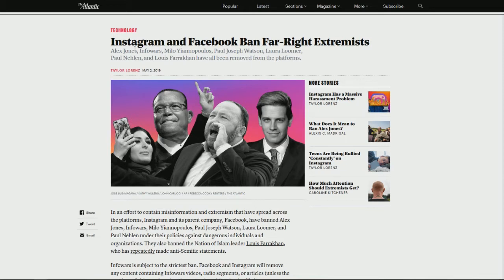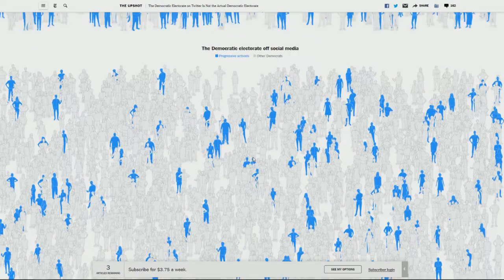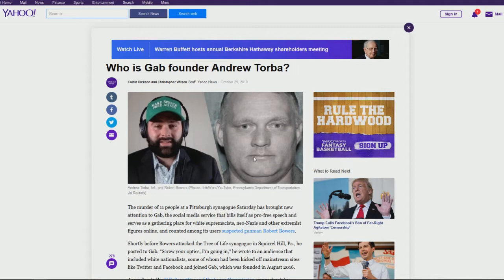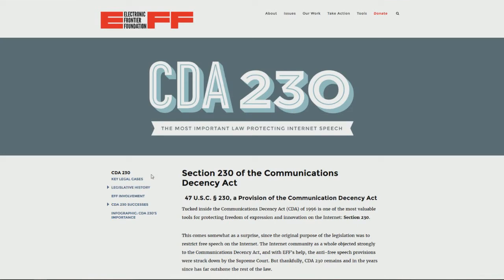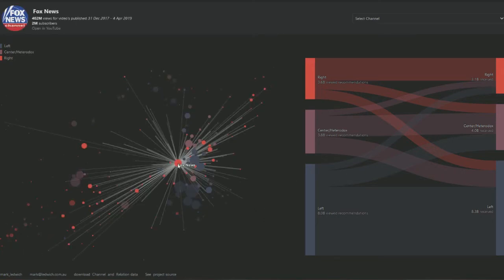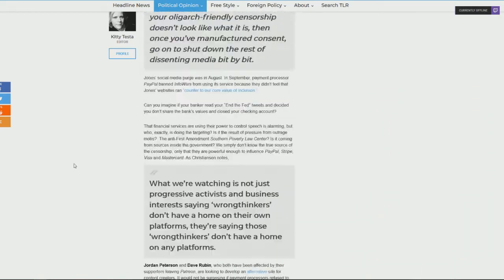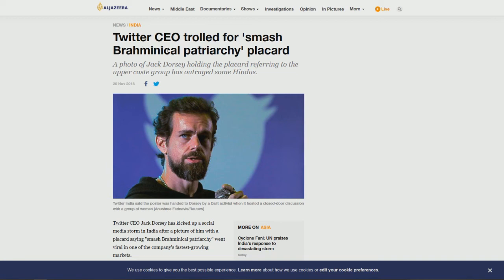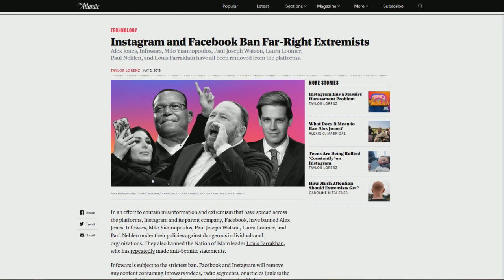The Social Media War A Brief History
The Social Media War is a daily battle. This new cyber war involves a whole new level of combat and tactics. In this video, I briefly go over the last three years of strategy and maneuvering.

► The Democratic Electorate on Twitter Is Not the Actual Democratic Electorate

► Visa & Mastercard Reportedly Refuse Service to David Horowitz - Newest Victim of SPLC's Anti-Conservative Purge?

► Google explains why it banned the app for Gab, a right-wing Twitter rival

♫ Overcome